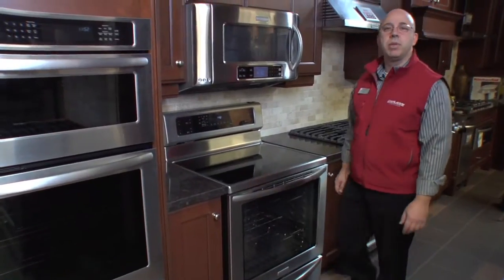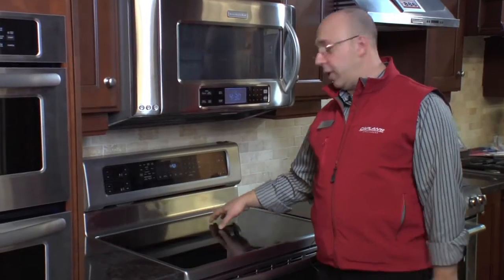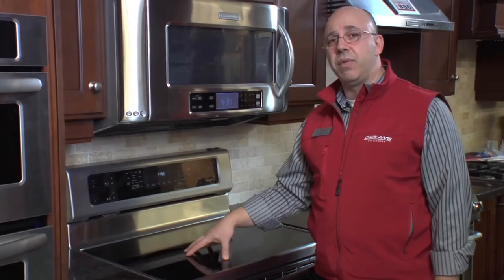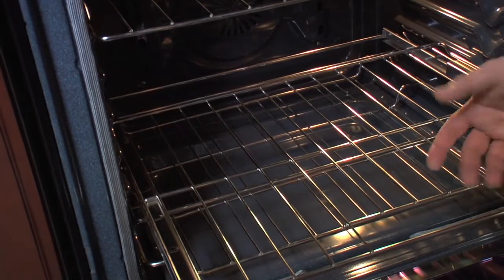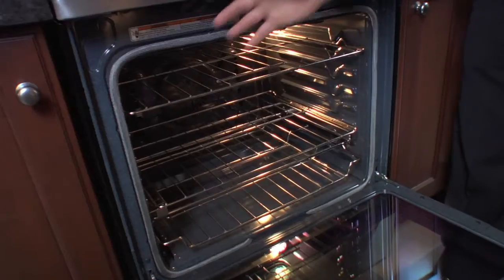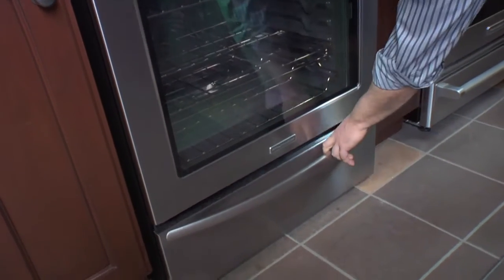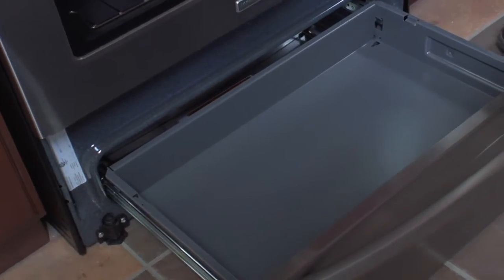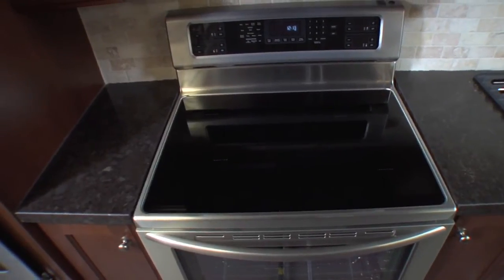KitchenAid 30" Induction Range at Caplan's Appliances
Joe from Caplan's talks about the KitchenAid Induction Range.

Model #: YKIRS608BSS